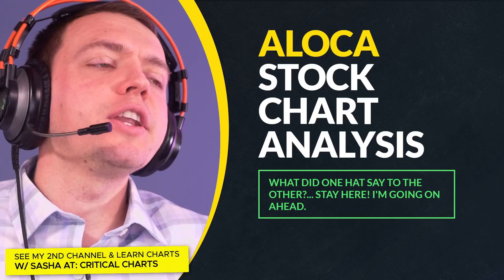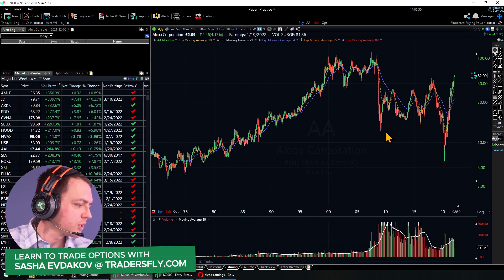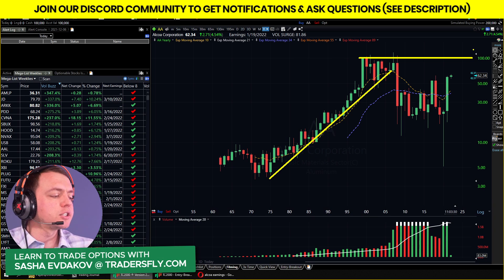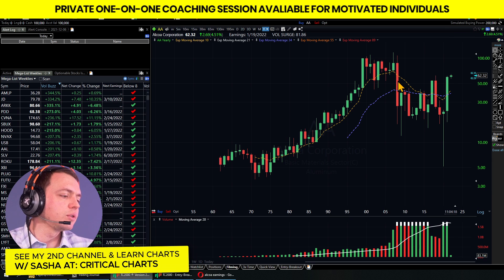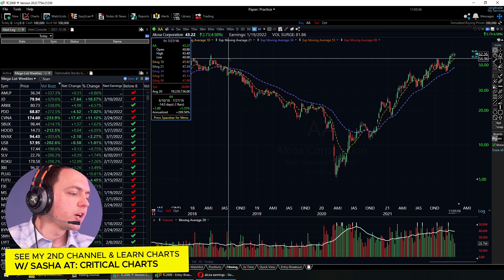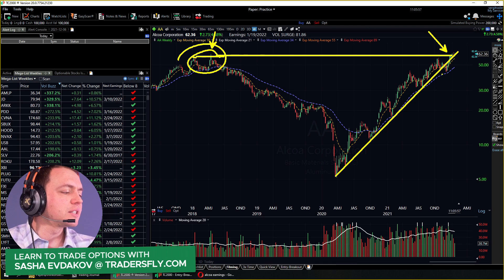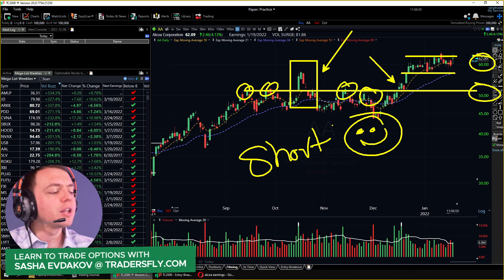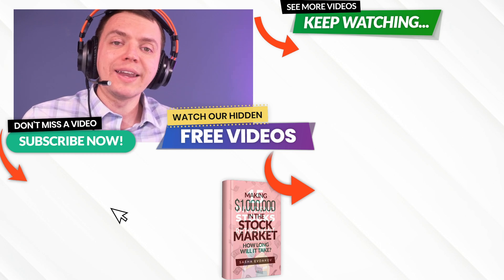Alcoa (AA) Earnings Release - Stock Analysis on the Charts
Maybe AA (Aloca) is awesome, maybe it's a garbage stock, but let's breakdown the chart and technicals of AA. Now the question is do we buy, sell, or hold AA (Aloca) right now? When we analyze the support and resistance of a stock like AA based on its technical analysis, we get a great insight into the hot areas where the stock might pop or take a hit.

Swing traders might act differently than longer-term investors on AA (Aloca). Have a plan prior to taking a position on AA to ensure you are comfortable with the risk!

Technical analysis, helps us make smart investing buy or sell decisions based on the charts.

The Critical Charts channel is focused on giving you insight on various stocks and my personal opinion on individual stock investments, how I would trade them, and evaluating the technical analysis of various stock charts. Are you ready to join me in some of my live events? Feel free to join in on the fun and ask questions...